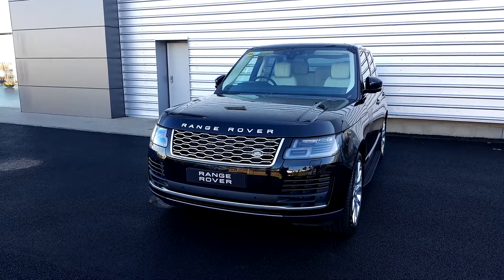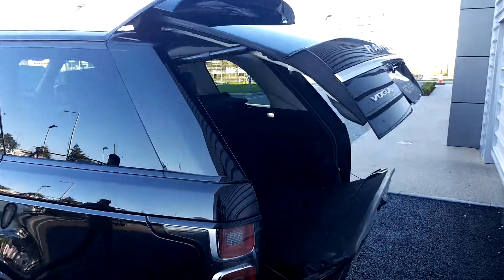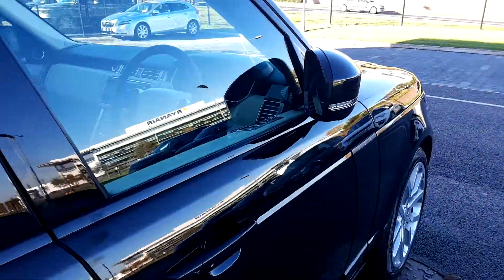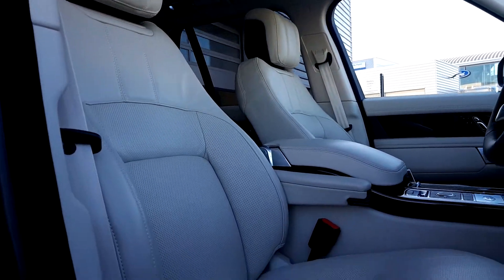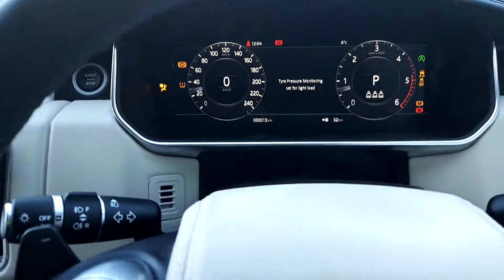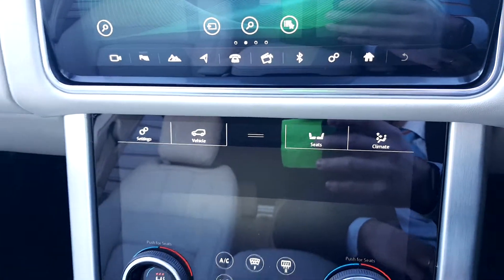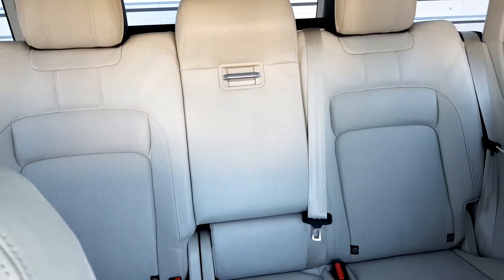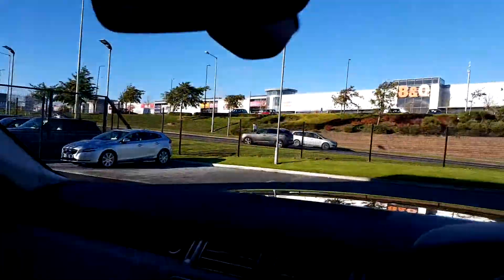vogue tdv6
Here is a vogue tdv6ideo of our vogue tdv6. Please contact SALESMAN NAME to arrange a test drivogue tdv6e today.  Joe Duffy Jaguarhttp 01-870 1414